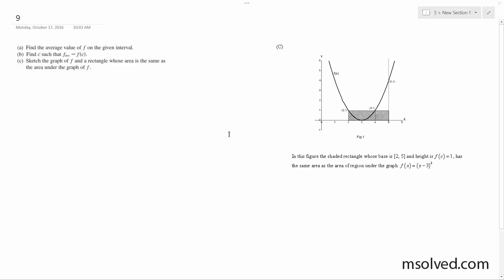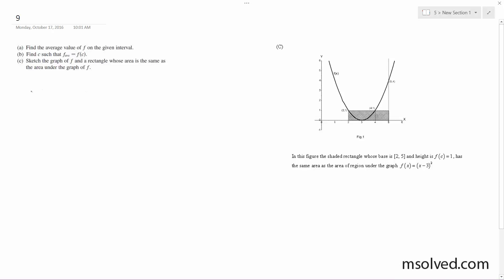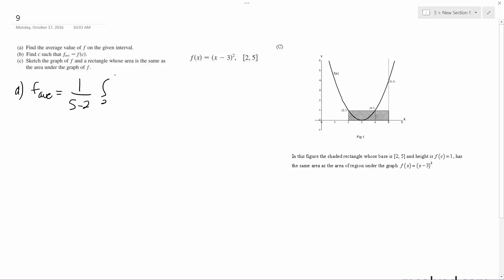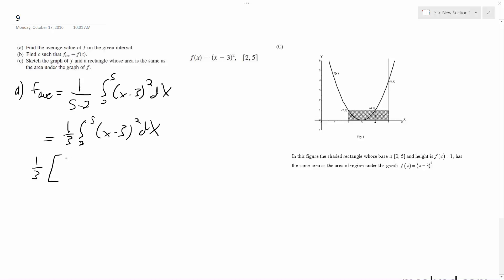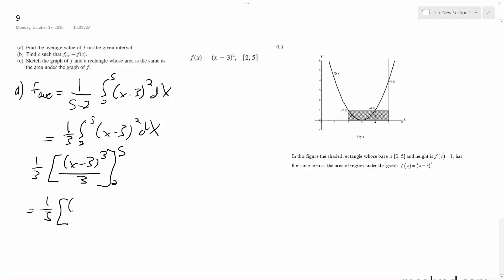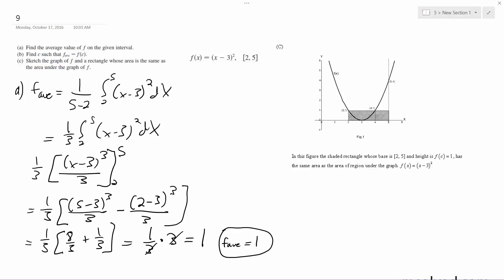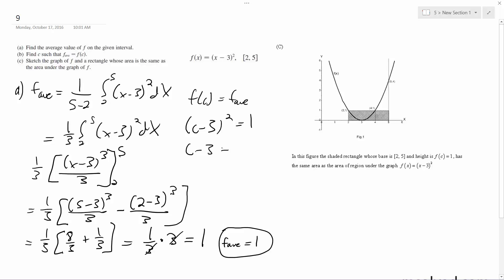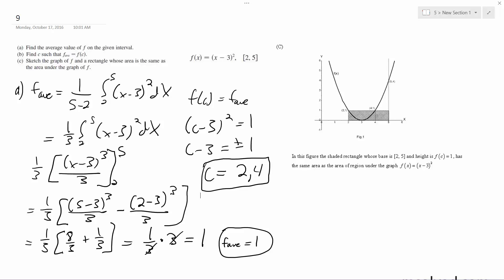f(x) = (x-3)^2, [2,5]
(a) Find the average value of on the given interval.
(b) Find such that .
(c) Sketch the graph of and a rectangle whose area is the same as the area under the graph of .